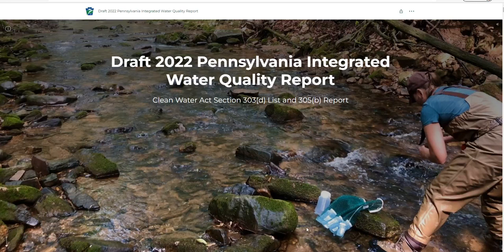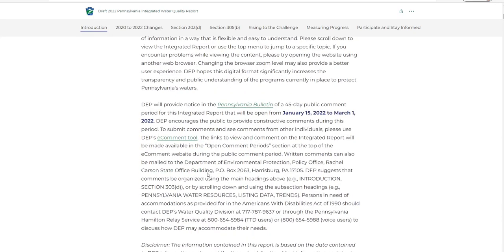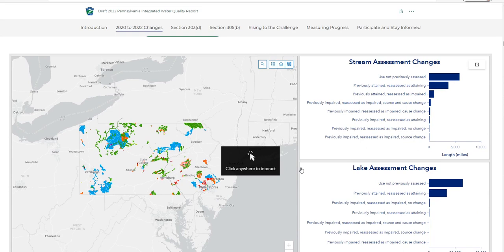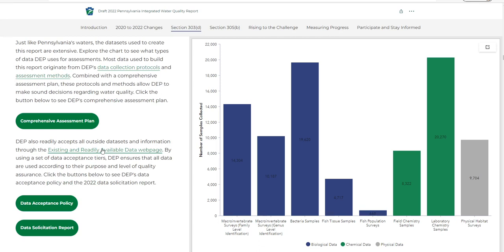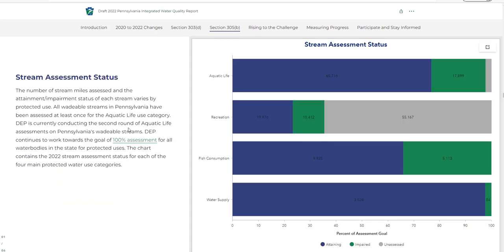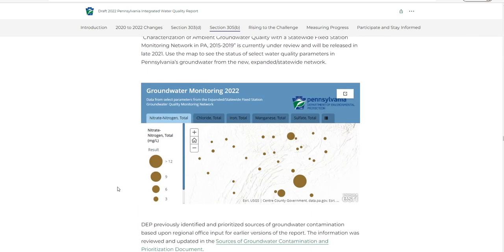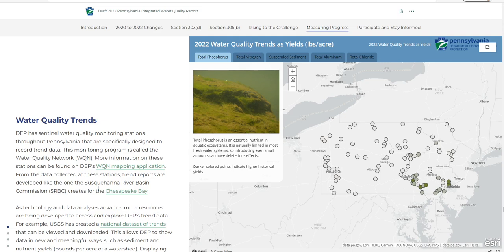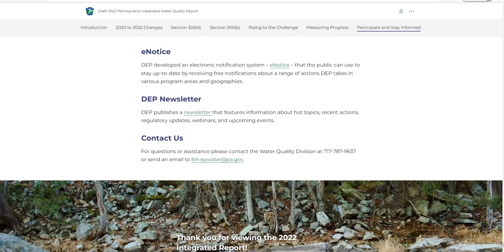Demo: Draft 2022 Pennsylvania Integrated Water Quality Report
DEP has released for public comment the draft Pennsylvania 2022 Integrated Water Quality Monitoring and Assessment Report, the biennial update on the health of streams and lakes statewide.